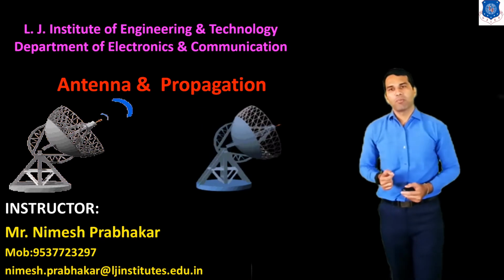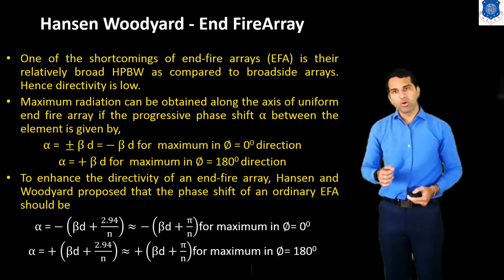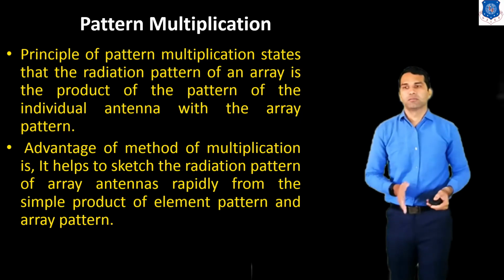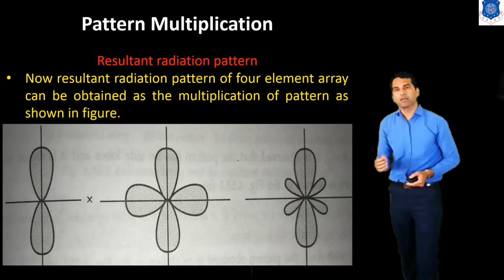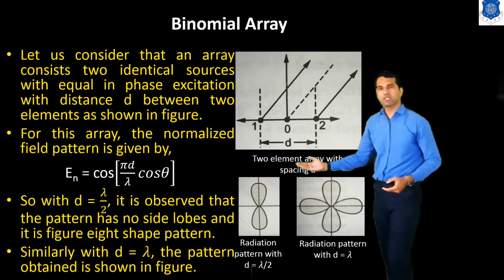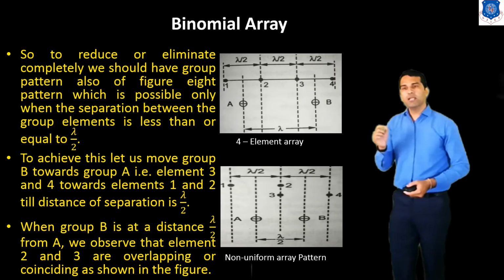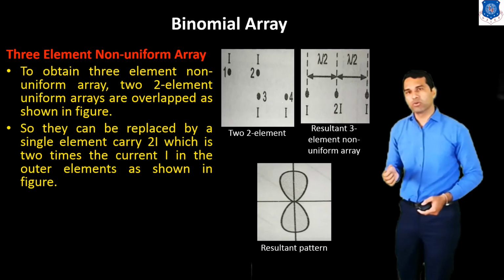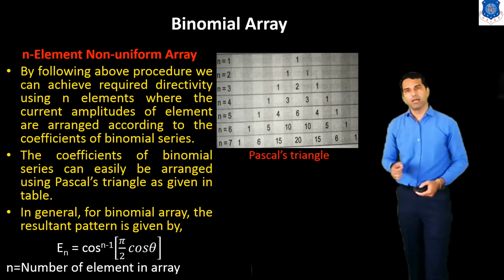Session 20_Antenna and Prapogation_20-March-2021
1 What is advantage of Hansen Woodyard - End FireArray.
2 What is α?
3 Write equation for maximum radiation along ∅ = 0.
4 Write equation for maximum radiation along ∅ = 180.
5 Write equation of directivity of Hansen Woodyard - End FireArray.
6 What are the advantages of Pattern Multiplication?
7 Explain Binomial Array.